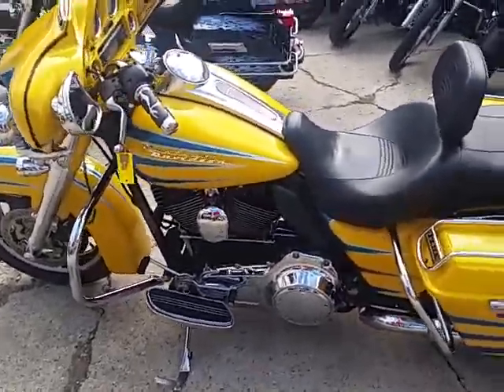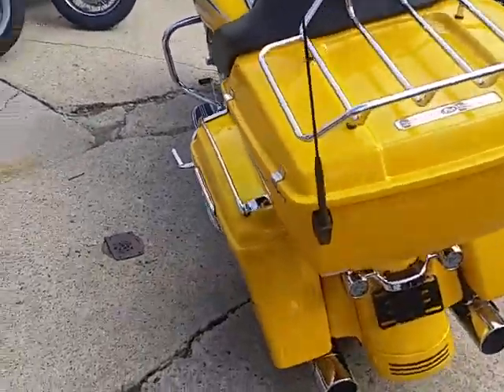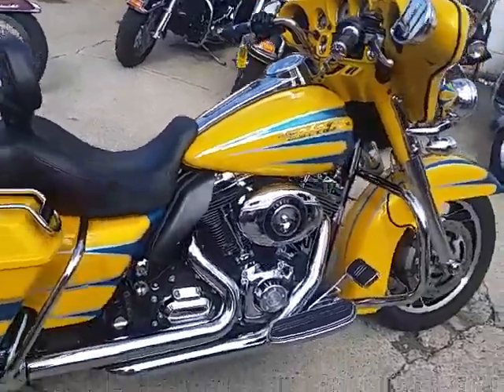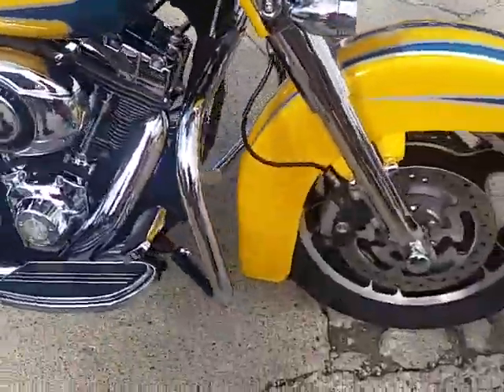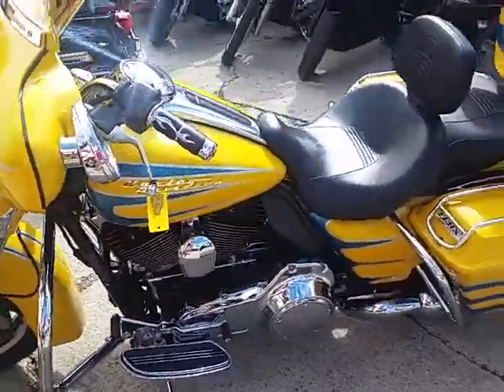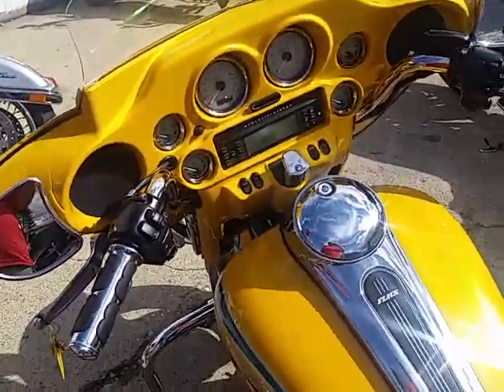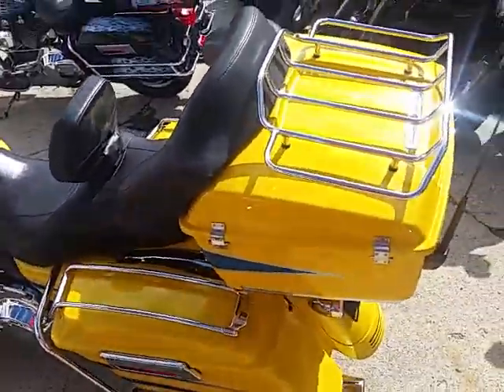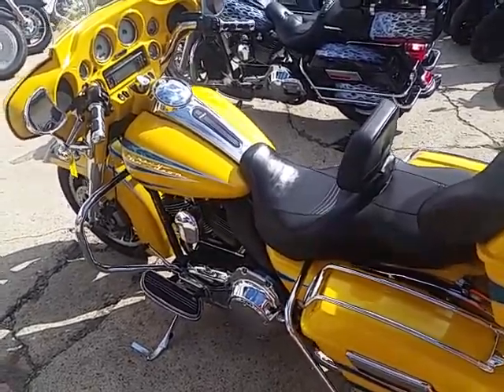2009 Harley Davidson FLHX U2954